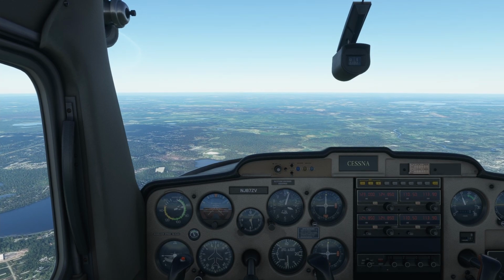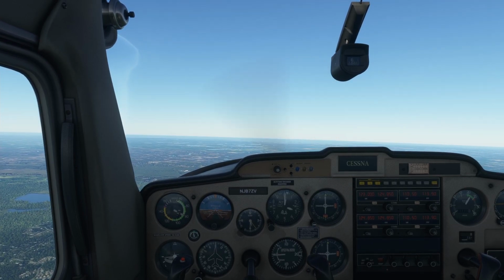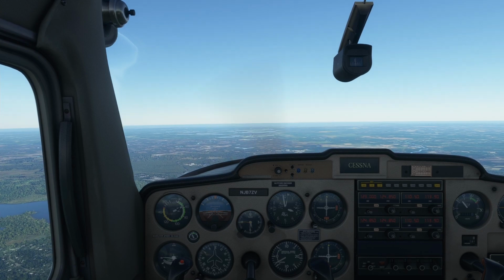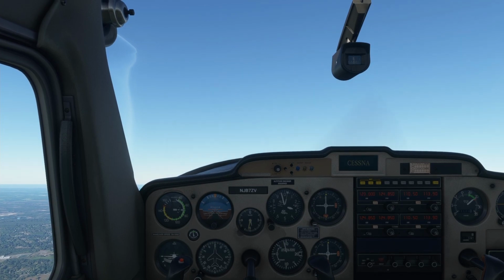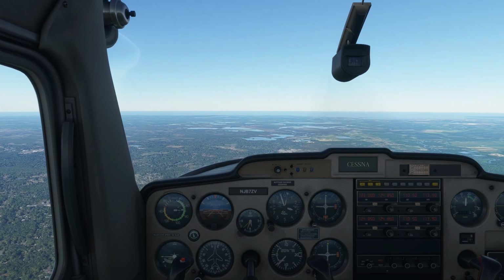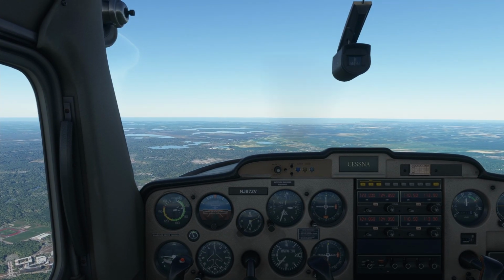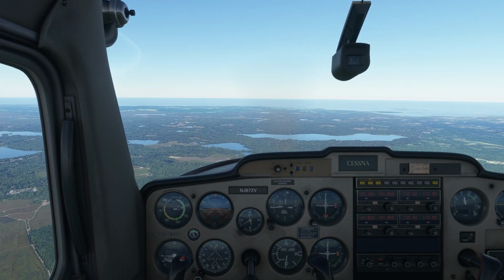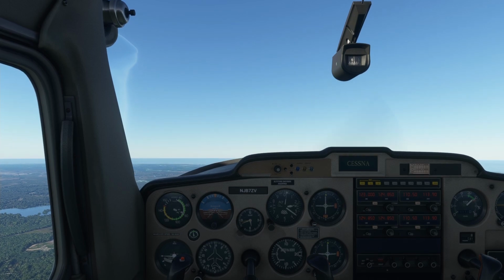MSFS 2020 | C-152 | Power Off Stalls | Basic Training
In this episode, we'll cover the basics Power Off stalls. I didn't do each one quite right, but I'm not an instructor either. Just a Private Pilot trying to knock the rust off. 😎   We'll show you what Power Off stalls are, how to potentially avoid them, and how to recover should you find yourself in one during your Flight Sim adventures...